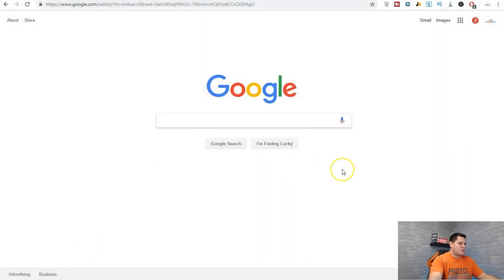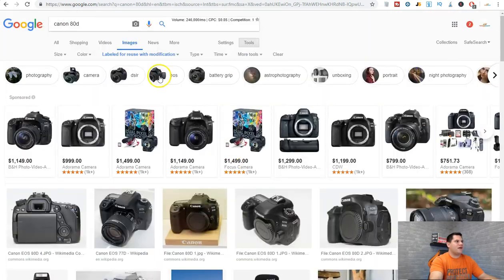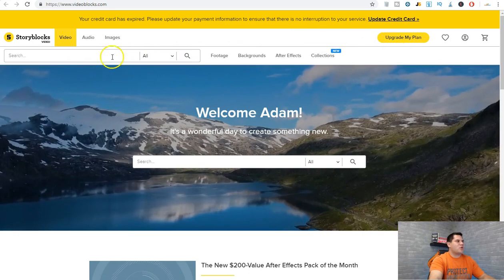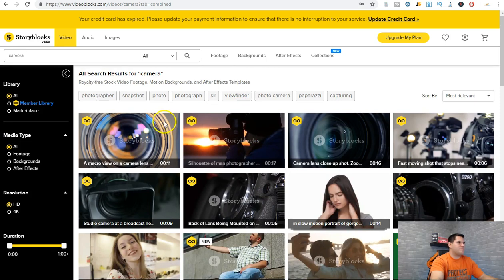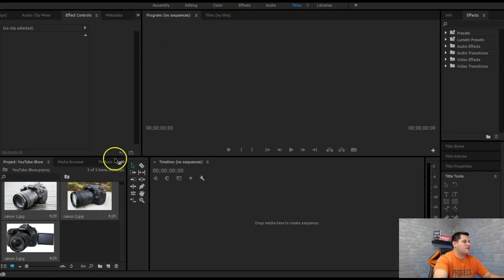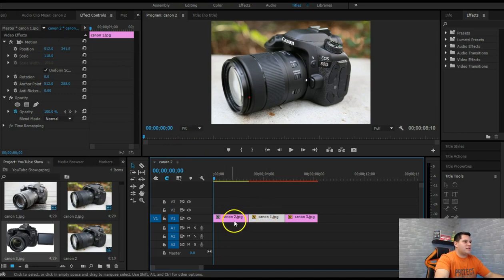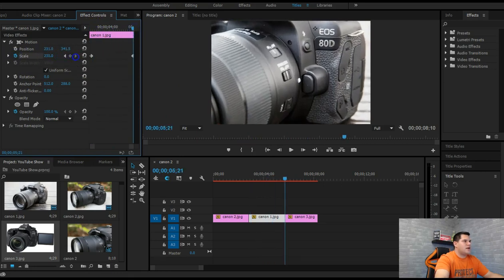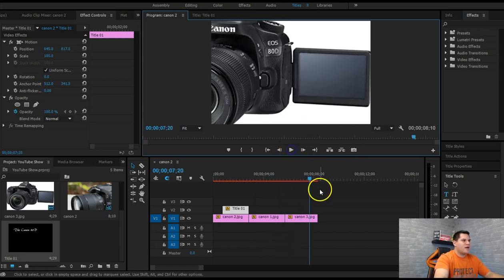How To Earn $100 A Day On YouTube Without Recording Videos [2019]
Are you ready to learn how to earn $100 a day on YouTube without recording videos? If you have seen any videos like this in the past, then you still must watch this as I show you some different methods that seriously work.

Have you been wanting to start making money from a YouTube Channel? If making money while you sleep is your dream, then let me show you how you can achieve that.

There are a lot of great ways to earn money on YouTube, but most people don't know the right way to go about it. If you are looking to make money on YouTube, then this video will show you how to start. Now, making money on YouTube without recording videos is a legitimate way to earn a living, but you might not have been taught the right techniques.

What I show you is a true way to make $100 a day online, but you must put in the work. If you are not willing to put in the work to find material, compile that material into a video, and promote it, then you might not have what it takes to make money on YouTube.

Something that I want you to understand when it comes to running a YouTube business in 2019 is that you will have competition. More and more people are flocking to YouTube because of it's vast reach. With that said, there is never been a better time to start making money with YouTube then right now. Start today and begin your YouTube career on the right track.

This is a strategy that I use on some of my YouTube Channels, so I do know how it works.

If you have questions please ask your questions in the comment section below.